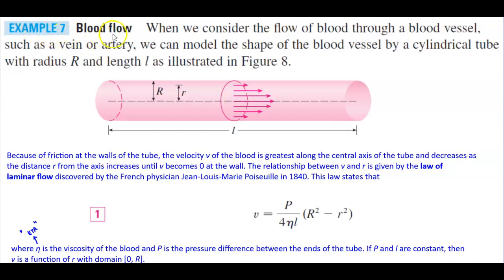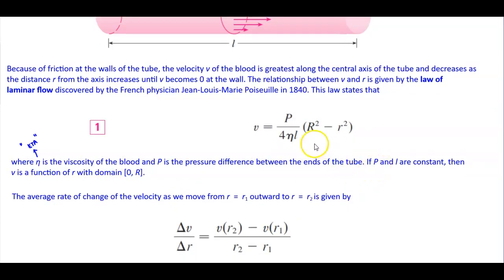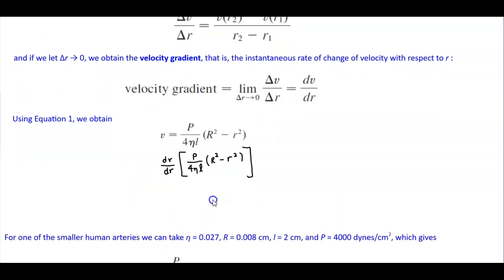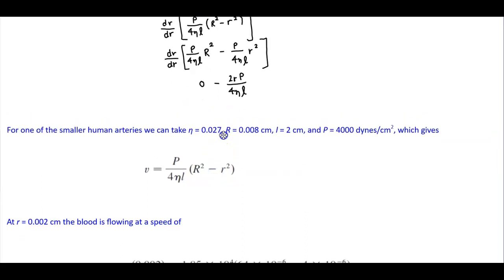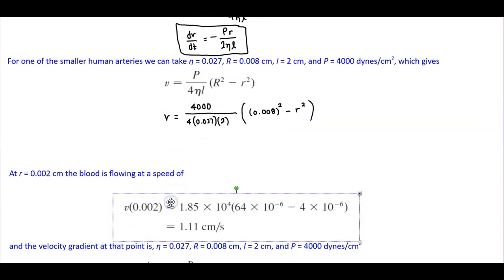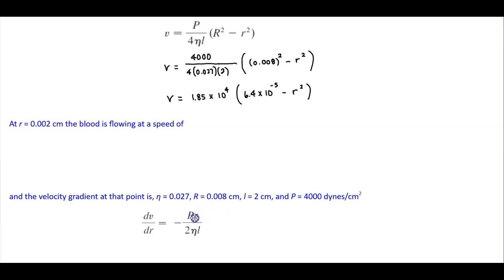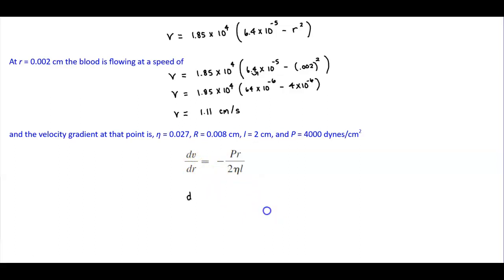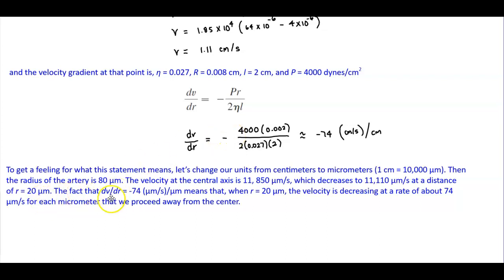Math 1A 3.8 Example 7 Blood Flow